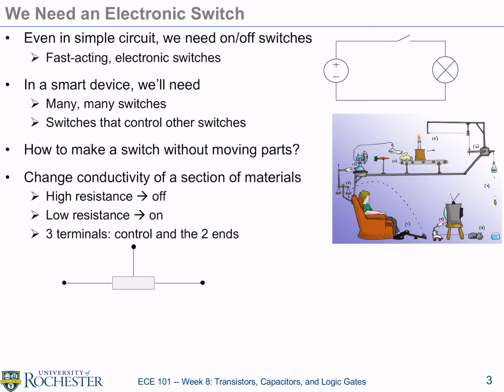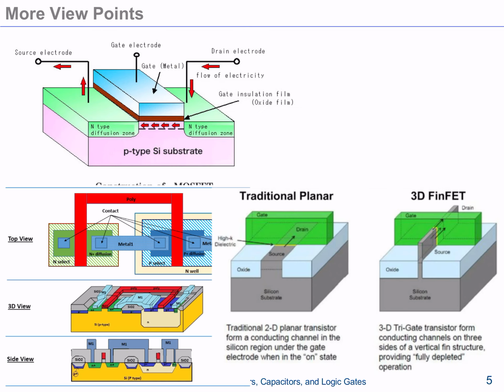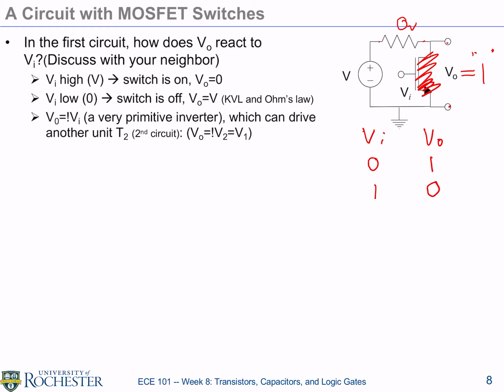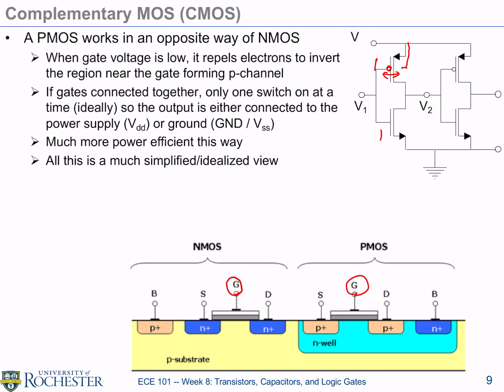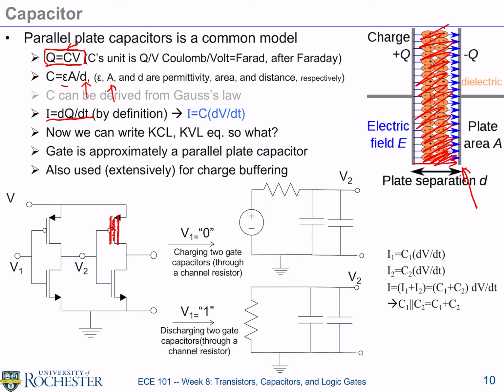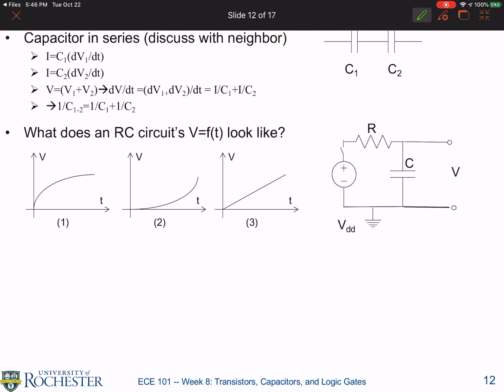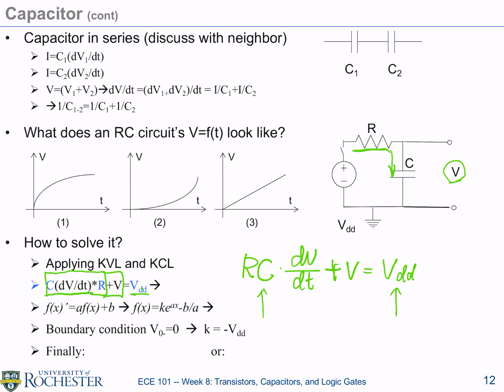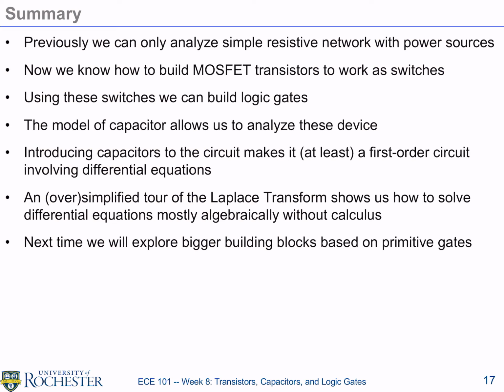Week 8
Transistor: simplified model and the timing issue due to parasitic resistors and capacitors.